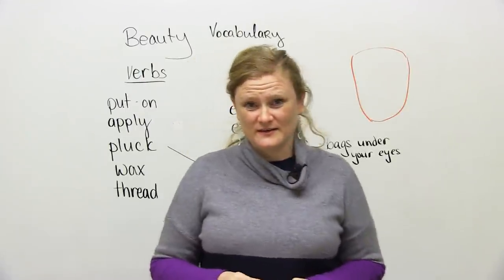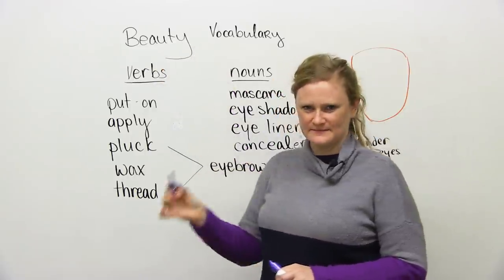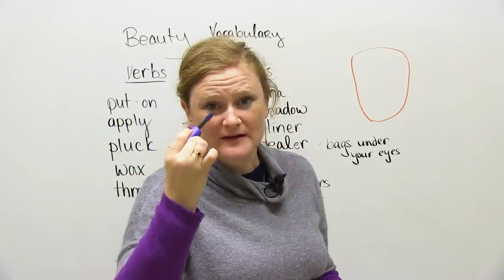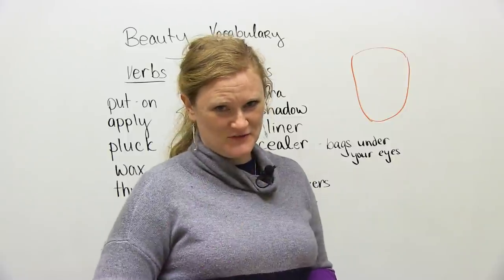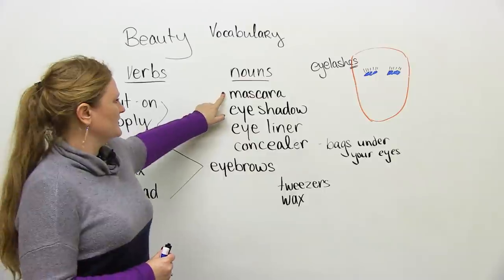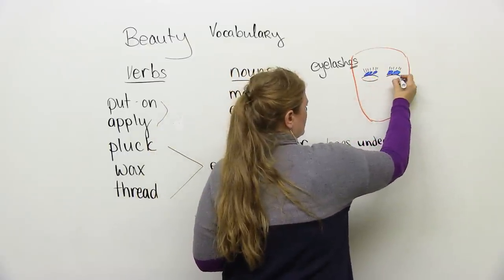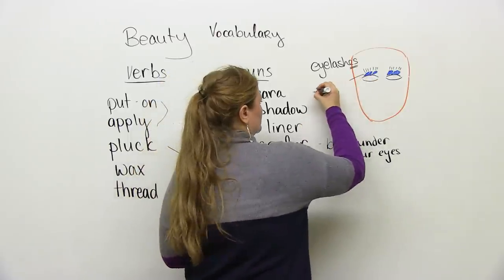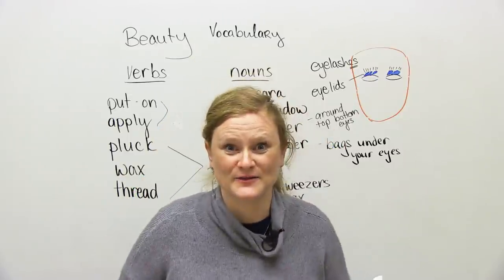Learn English Vocabulary: Beauty and Makeup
How do you make yourself look beautiful? Do you wear makeup? Do you pluck your eyebrows? This English lesson is all about beauty, and the vocabulary we use to talk about makeup. I think you are beautiful just the way you are! However, around the world many people put a lot of effort into looking beautiful. Today, I teach you how to talk about the things we do to look pretty. Men, do you think this lesson isn't for you? I have some beauty advice for you too!

TRANSCRIPT

Hello. Do you do this every day in the mirror? This is called "mascara". Today, I'm going to teach you about beauty -- beautiful vocabulary. The first one that I said is "mascara". We use this on our eyelashes. Now, it's very funny because when we do this, we always have to open our mouth. Guess what? We can do it without opening our mouth, too. But maybe we are afraid that we'll poke ourselves in the eye. I'm not too sure, ladies. So if you're interested in make-up or cosmetics, this lesson's for you. Let's begin.

Here, I have a list of verbs we use, and here are some nouns. So let's begin with the verbs.

"Put on" or "apply". These two verbs are the same. We use these when we talk about make-up. So you can "put on" mascara. So you're going to take your mascara, and you're going to "put it on" or "apply" it. Now, if you look at my beautiful face here, the mascara will go on your eyelashes. You have to be very, very careful. You have to say "eyelashes", not "eyelash". "Eyelash" is one. You, I guarantee, do not put mascara on one eyelash. It would almost be impossible. You'd have to very carefully -- it's not going to happen. So on our eyelashes, we put on or apply -- they're the same -- mascara. It makes our eyelashes longer and bigger, so you can wink more at people. Wink, wink.

The next thing that maybe you wear if you're a lady -- maybe if you're a man you wear this, too. I don't know. -- is eye shadow. Now, there are many, many, many different colors of eye shadow. This one happens to have blue, green -- some other colors. We also get with the eye shadow a little brush, so you can brush on the eye shadow. You can use your finger. Doesn't matter, really. I'm very sure that professional make-up artists would have very special brushes that would cost a lot of money. I am not a professional make-up artist, so I'm not too sure about the different kinds of brushes that one would apply mascara -- or eye shadow with. But I do know that it adds color to your eyelids. So underneath your eyelashes are -- the skin here, which is your eyelids. You can paint them whatever color you'd like. Okay? It's up to you. Purple. You want purple?

So we put on or apply mascara, eye shadow, and eyeliner. Now, eyeliner looks like a pencil, but it isn't. This is not eyeliner. I just don't have any eyeliner. But it would look like a pencil. And all you're going to do is take it, and you're going to actually line the outside of your eyes. Don't put it in your eye. It's going to hurt again.

So with the mascara for your eyelashes, the eye shadow that will go on your eyelids or the skin above your eyes, and the eyeliner will go around the top and bottom of your eyes. It just makes your eyes look bigger. Do my eyes look bigger? That might work, too.

Moving on from the eyes, we're going to move down under the eyes. Now, ladies, let's say one night you are out partying, talking, or drinking coffee a little bit too late. You wake up the next morning. You look in the mirror, and it looks like you are very, very tired. Your eyes -- maybe at the bottom here -- are puffy. We have an idiom or an expression for that. Very strange, but we call it "bags under your eyes". "Bags?" Now, it's not a shopping bag. You're not shopping at night. You're not doing Internet shopping. "Bags" just means it's really full under your eyes. So maybe when you wake up in the morning, you kind of have something that looks like this. You think, "How am I going to get to work with bags under my eyes?" Well, we have the magic of the make-up industry of something called "concealer". Now, a "concealer" basically will erase the bags under your eyes, and it will make your skin tone an even color. So if you have freckles -- I have freckles. "Freckles" are little dots on your face -- and you don't like them, you can use concealer to cover or hide -- conceal -- your freckles. Or if you have a zit. What's a zit? A "zit" is when you get a red point or a dot on your face. We call this -- the slang word for it is "zit". But in a more medical term -- and you can have many zits, don't worry -- is "acne". So acne is a skin condition. A lot of teenagers -- so people that are aged 12 to maybe 18 -- it's really common to have acne or zits. So the concealer will hide the zits on your face -- hopefully. Okay?